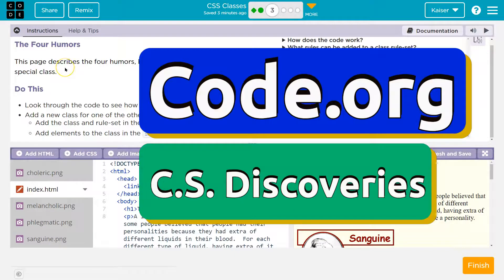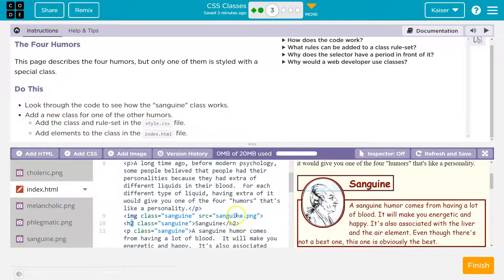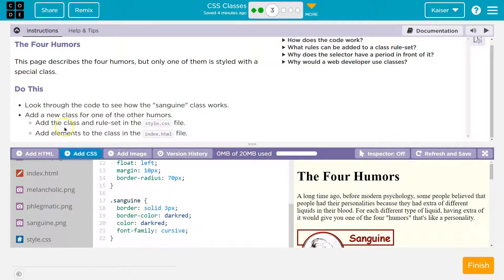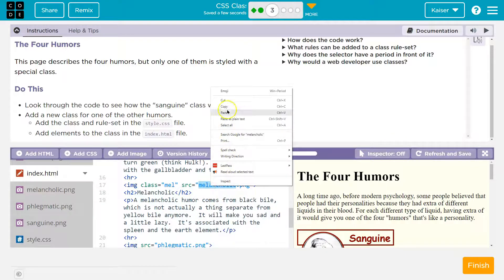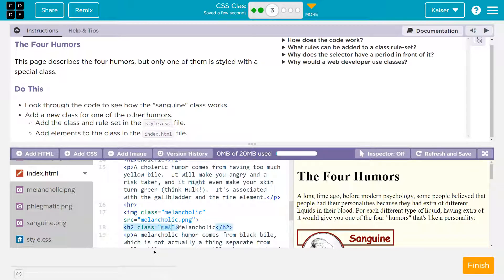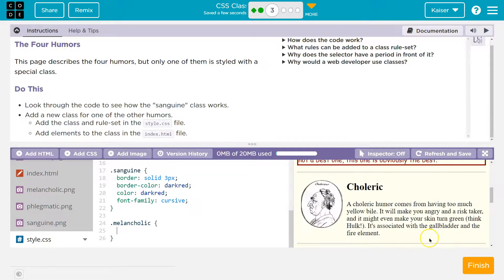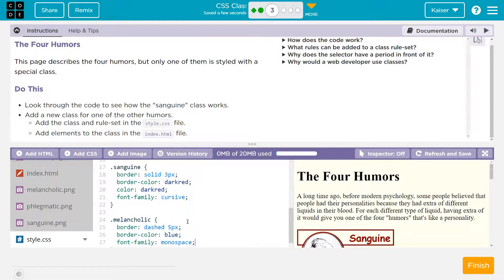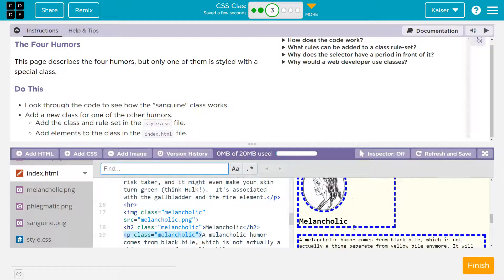Code.org Lesson 17.3 CSS Classes | Tutorial with Answers | Unit 2 Web Development | CS Discoveries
CSS Classes is lesson 17 of unit 2, Web Development, is part of Code.org's C.S. Discoveries course. In this unit, students learn HTML and CSS, two foundational languages of the modern web. The course is often used in middle and high school classrooms. Each part of the course challenges students to accomplish a new task while learning the principles of computer science. In this video, I walk through the step-by-step how to get the right answer for this puzzle.